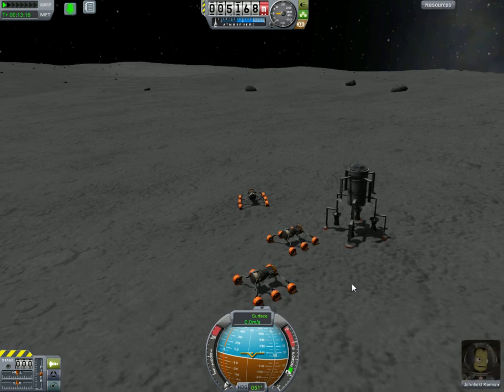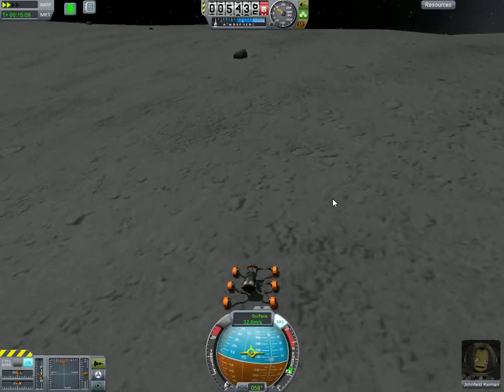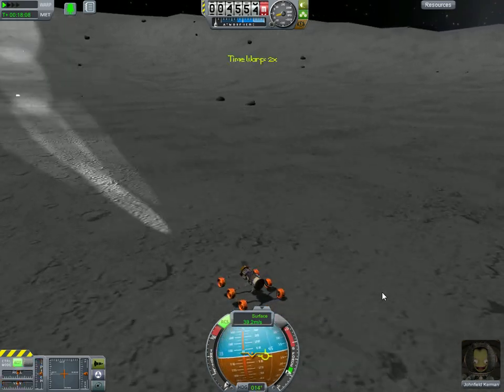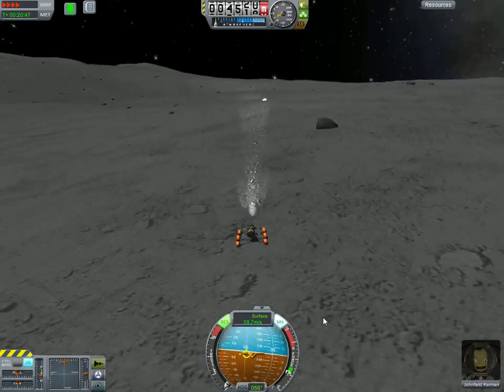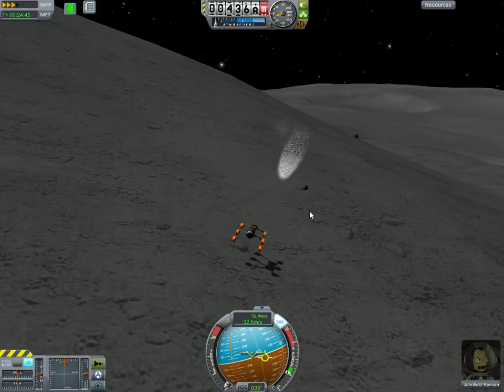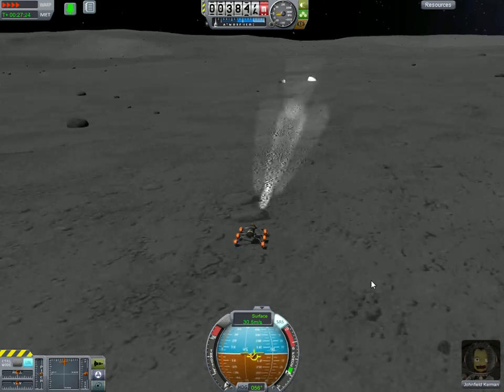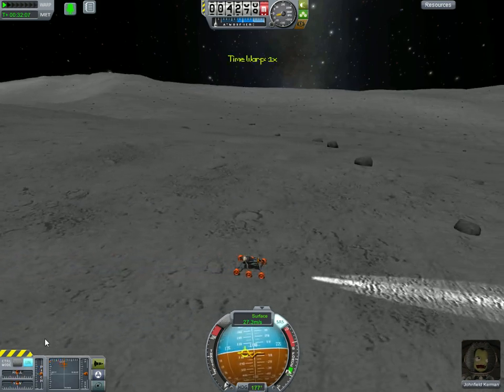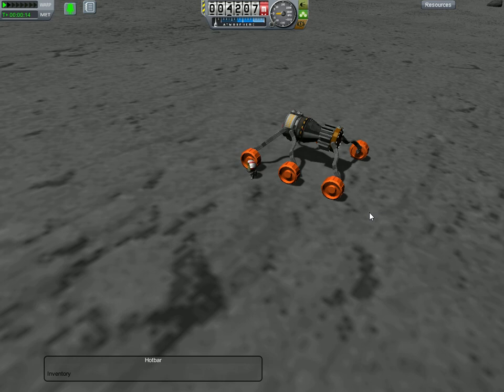Kerbal: How To Rove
This is how I drive a rover. I think it's fun!